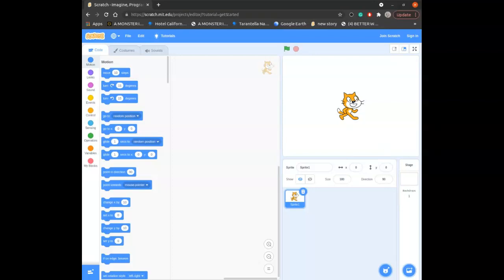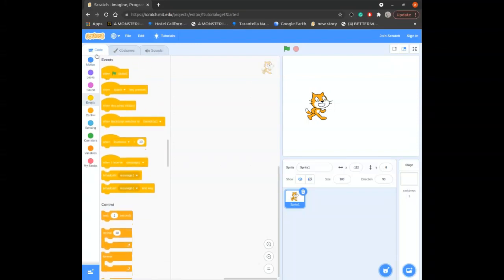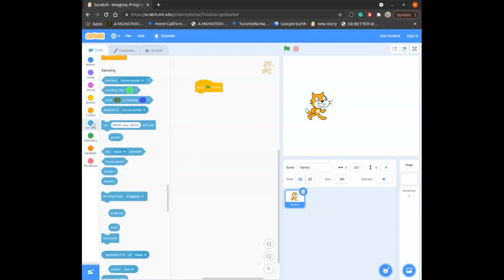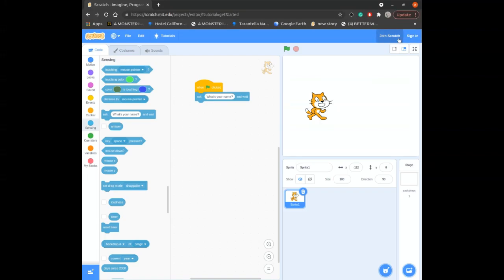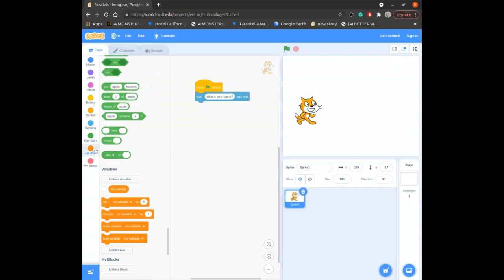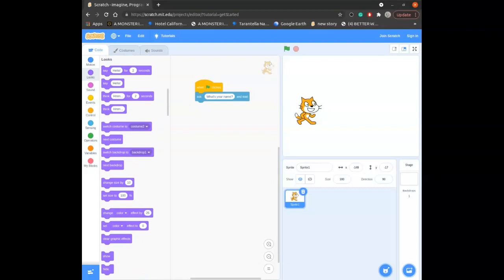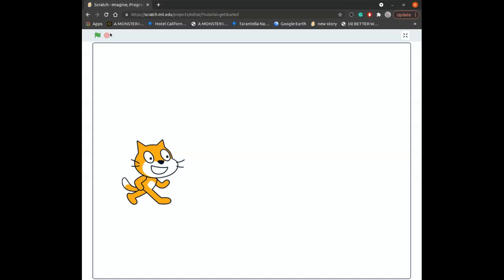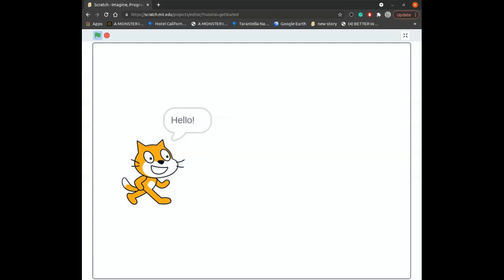Enter Your Name Make Your Character Answer Back "Hi...." Full Tutorial